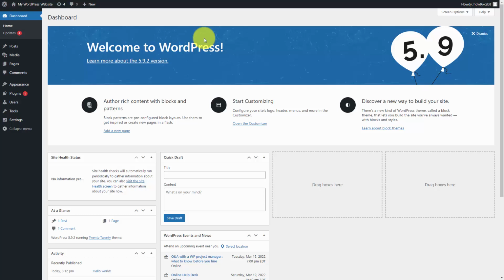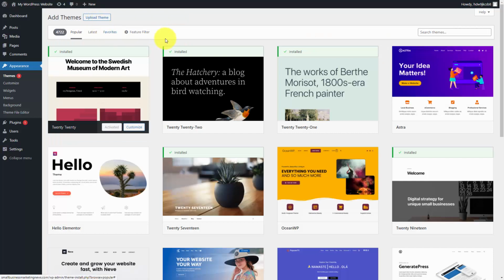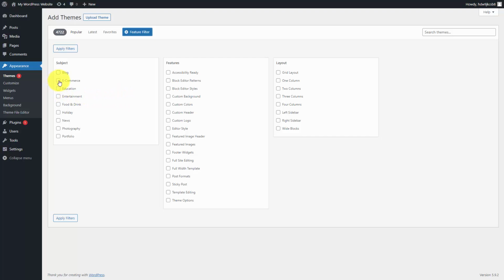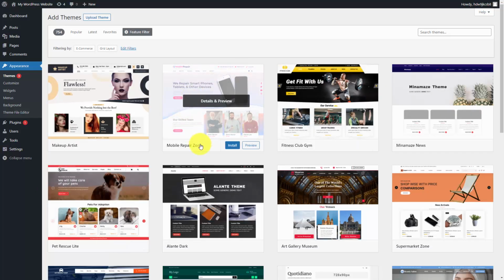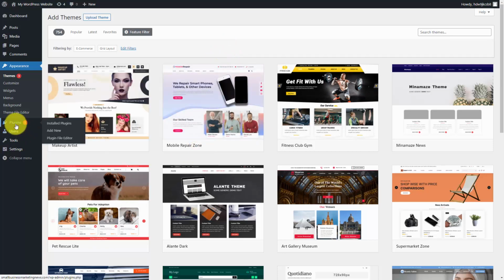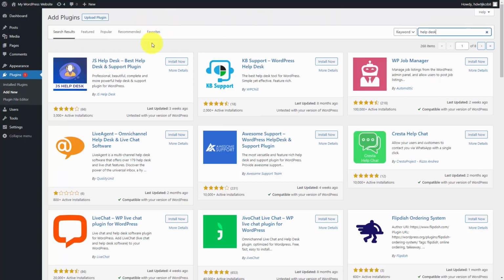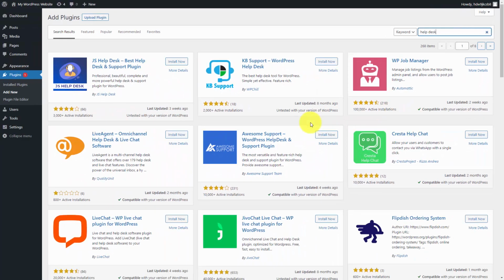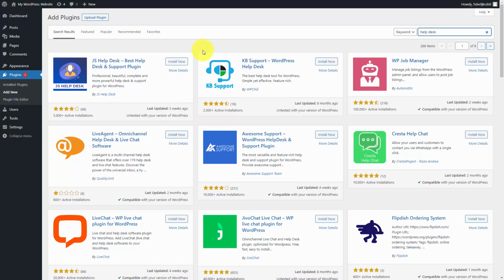2 Using Plugin and Theme Search Free Extending Functionality in WordPress Training Course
Using Plugin and Theme Search Free Extending Functionality in WordPress Training Course